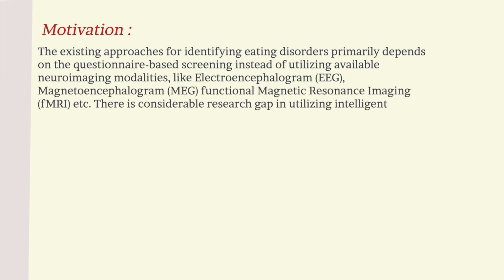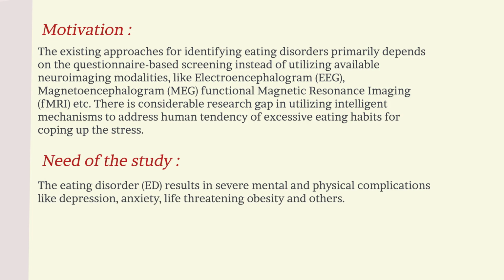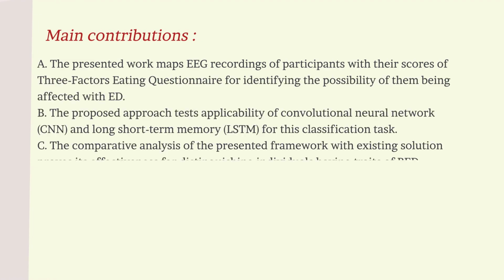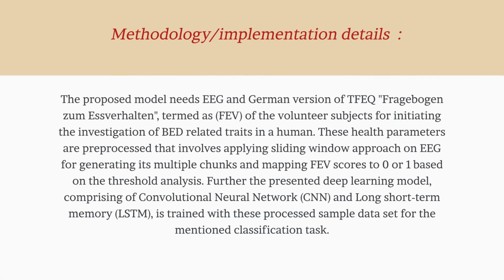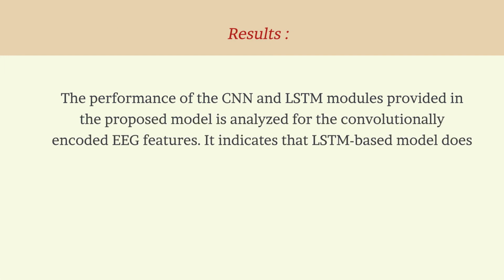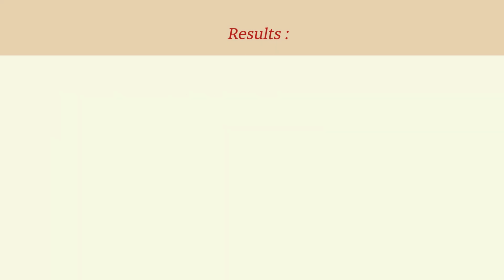Conference Research Paper - 8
Paper Title: Application of Convoluted Brainwaves for Efficient Identification of Eating Disorder

Authors details:
Shipra Swati, Mukesh Kumar
Department of Computer Science & Engineering,
National Institute of Technology Patna, India